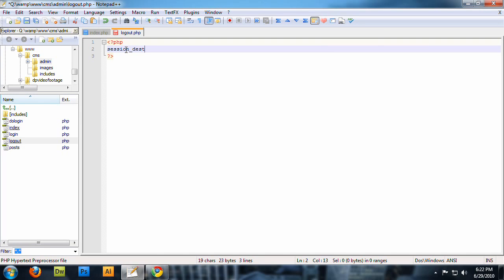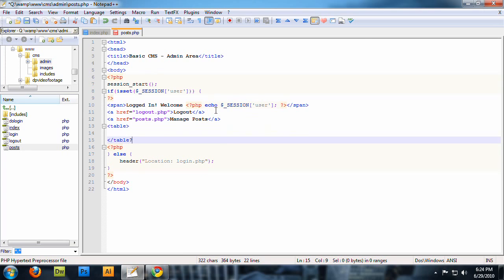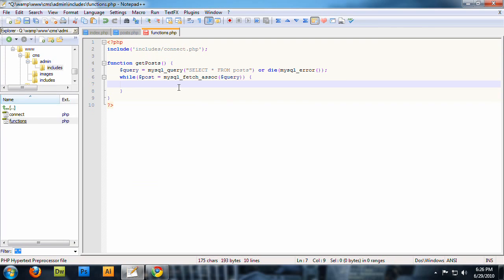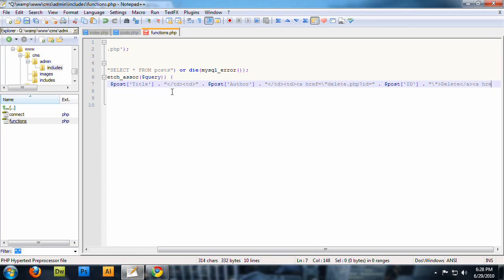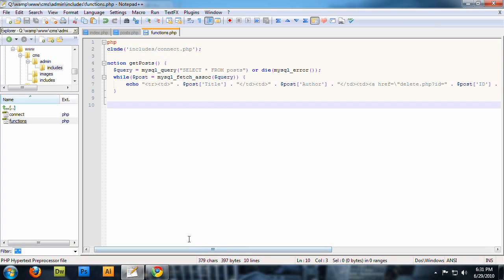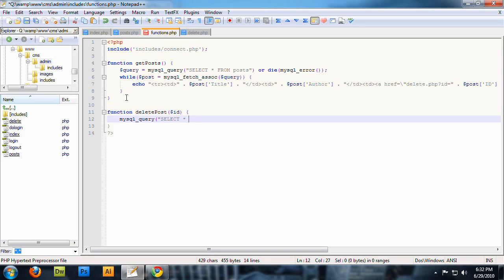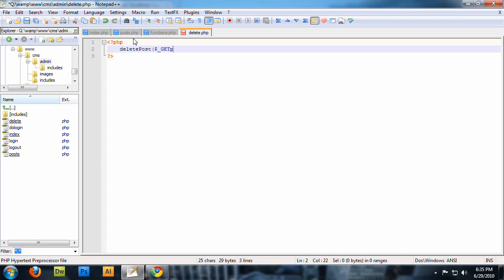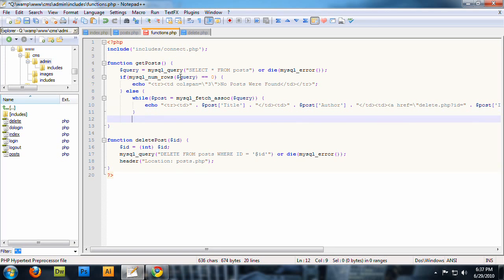Tutorial: Creating a Basic CMS with PHP - Part 3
Author Melbeen
In this part, you will get to know how to
- Create logout form and destroy session.
- Create a new post and store in your database
- Delete a post